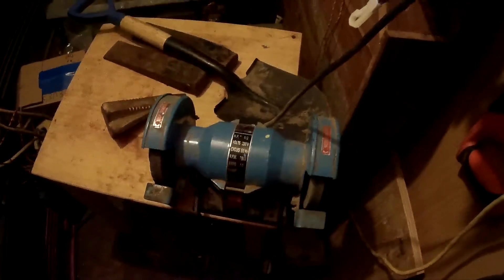New workshop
a look at new workshop any opinions would be good on how I should set it it up